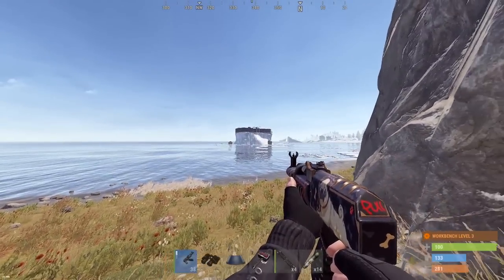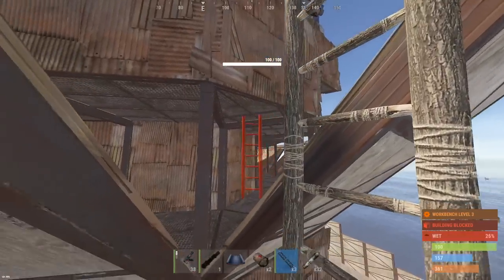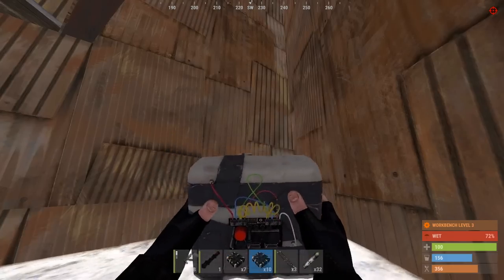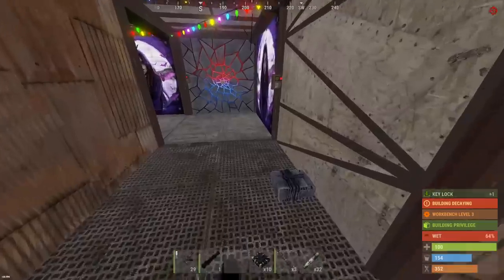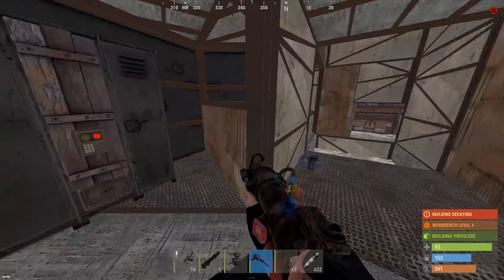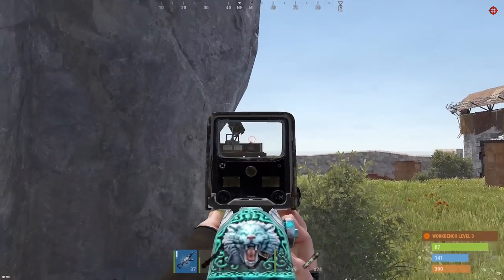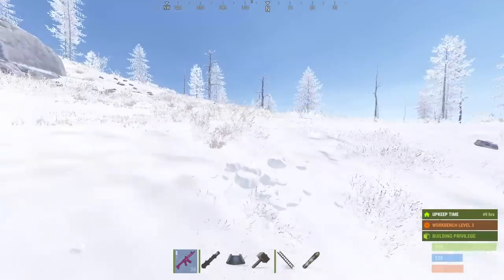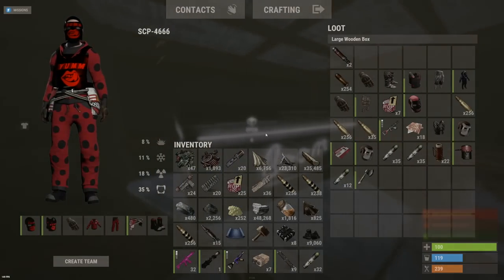SOLO raiding a COMPOUND built FULLY UNDER THE OCEAN...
In this raid I hit a compound built fully under the ocean...

MY SERVERS!!! :) come play w/ me please...

Rust Academy 5X SERVERS:
connect 5xnobps.rustacademy.eu:28010
connect 5xnobps.rustacademy.us:28010

Rust Academy 10X SERVERS:
connect 10xau.rustacademy.net:28010
connect 10xnobps.rustacademy.eu:28010
connect 10xnobps.rustacademy.us:28010

Rust Academy 15X SERVERS:
connect 15xnobps.rustacademy.eu:28010
connect 15xnobps.rustacademy.us:28010

Rust Academy 1000X BATTLEFIELD SERVERS:
connect 1000x.rustacademy.eu:28010
connect 1000x.rustacademy.us:28010

1st Song: SECRET
2nd Song: CLOCK
3rd Song: HAPPY TYPE BEAT 2020
4th Song: LEFT
5th Song: BIRTHDAY

(plumduck.net)